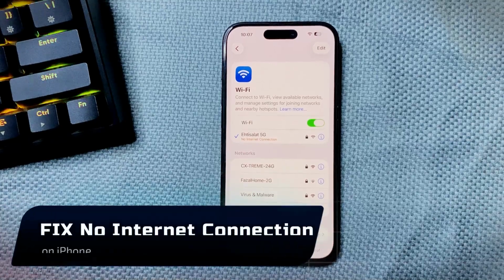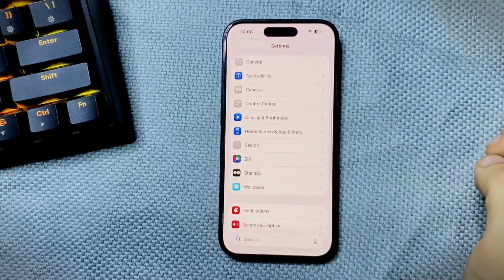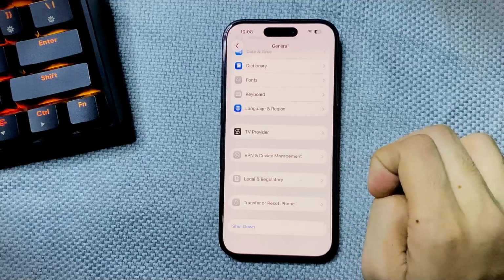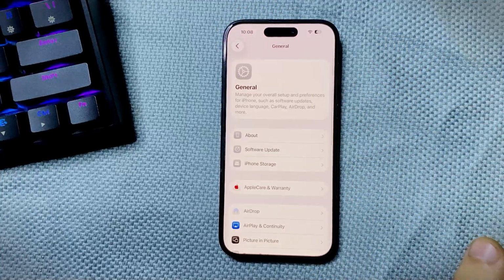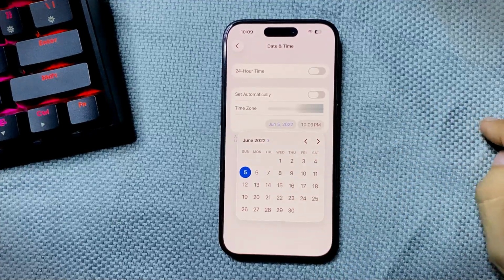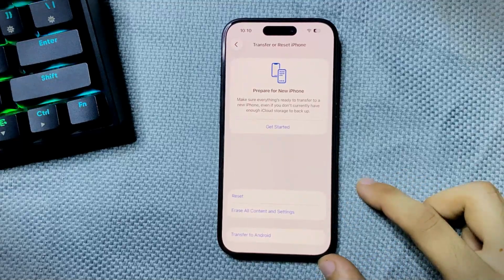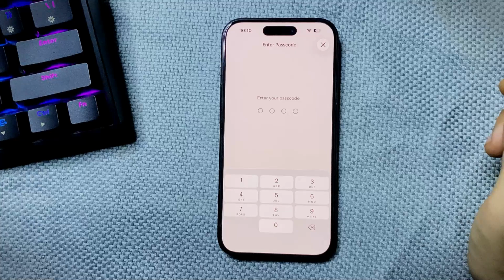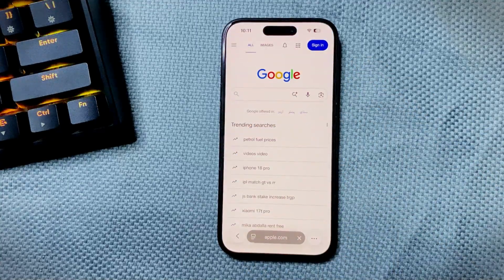iPhone WIFI No Internet Connection Problem? Here's How Fix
Having WiFi connected but no internet access on your iPhone? This video shows how to fix iPhone internet not working and resolve WiFi connection problems step by step.

Learn how to fix WiFi connected but no internet connection on iPhone, troubleshoot iPhone internet not working issues, resolve internet connection problems, restore network access, and get your iPhone connected to the internet with simple troubleshooting methods.